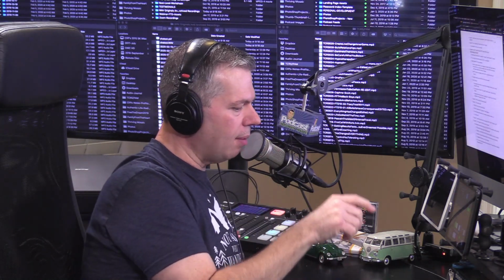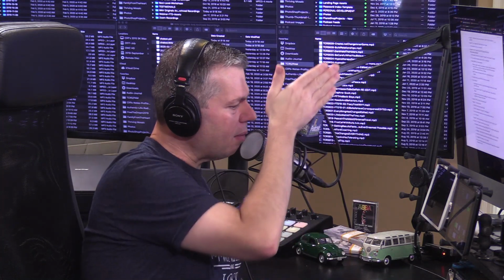How To Add Chapters To An Audio Podcast - VLOG 299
In this video, I share a tech tip that would allow podcasters to add chapters, images and even links within the audio podcasts.

To see the chapters that I included into this episode, subscribe to The Cliff Ravenscraft Show in one of the podcast apps that I mention in the video and download episode 636.